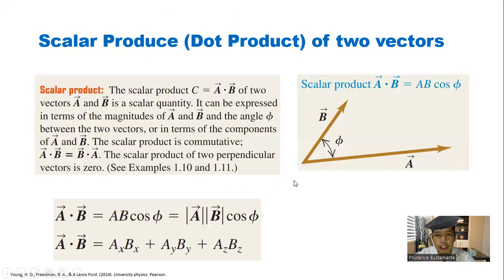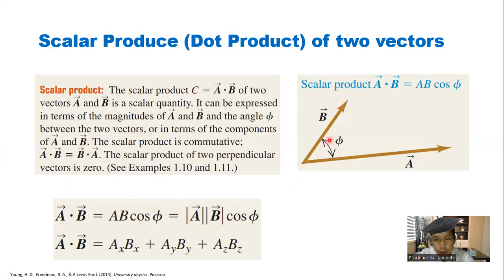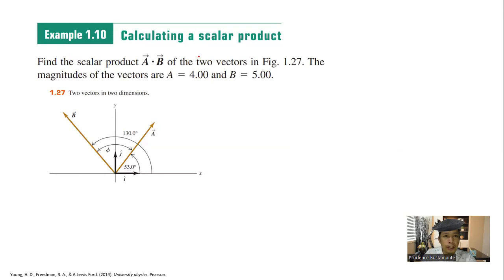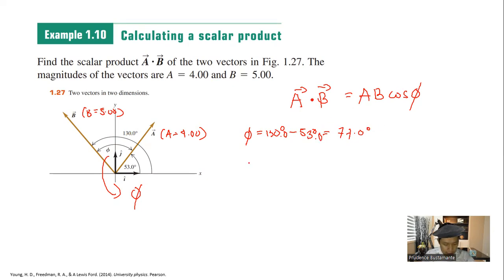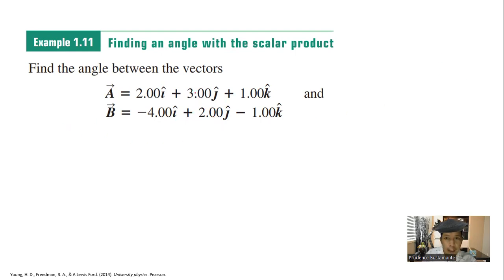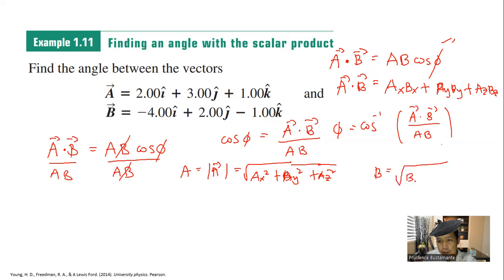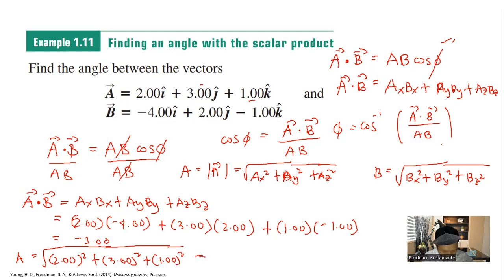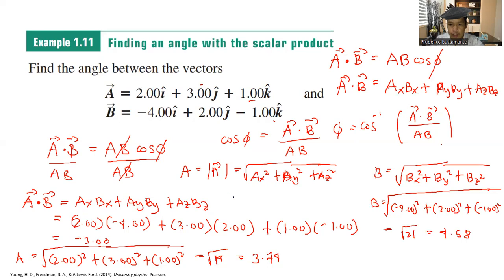Chapter 6 -Work and Kinetic Energy (Part 1) Review on Scalar (Dot ) Product of Two Vectors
Multiplication of vectors, Chapter 1 (Chapter 6 -Work and Kinetic Energy (Part 1) Review on) Scalar (Dot ) Product of Two Vectors